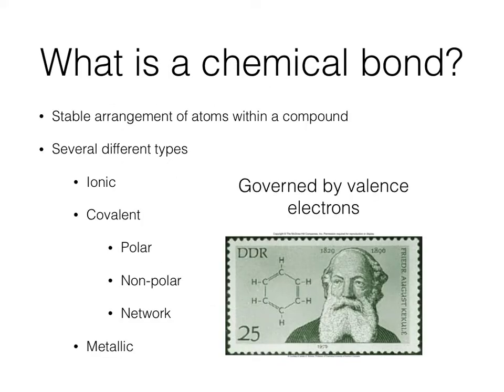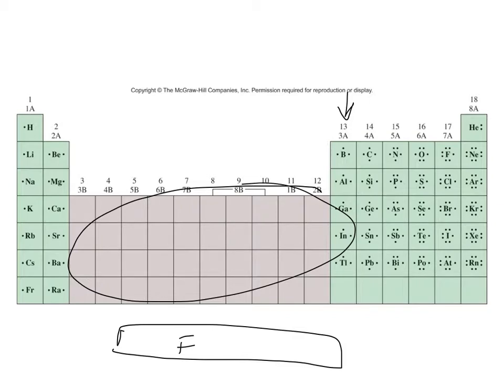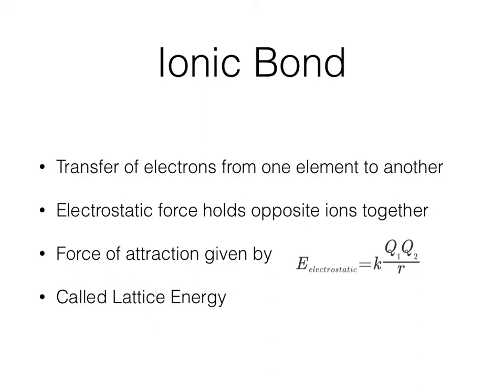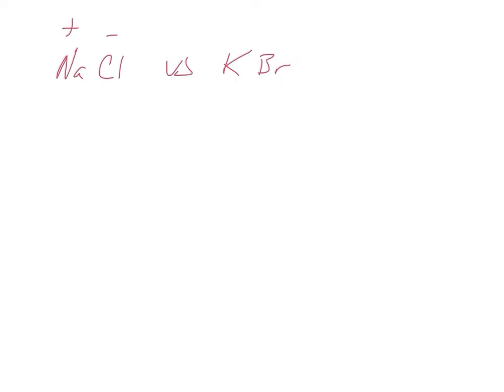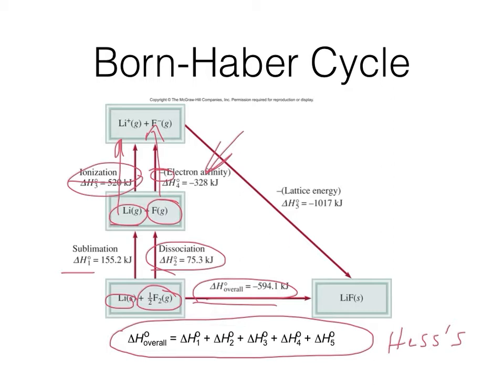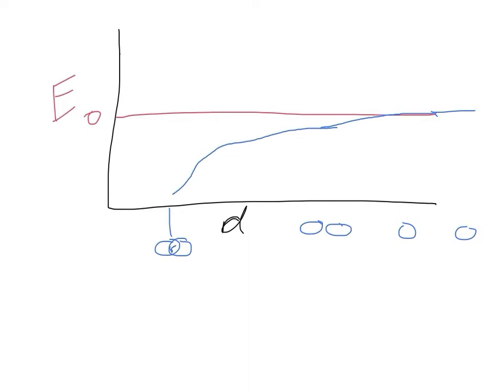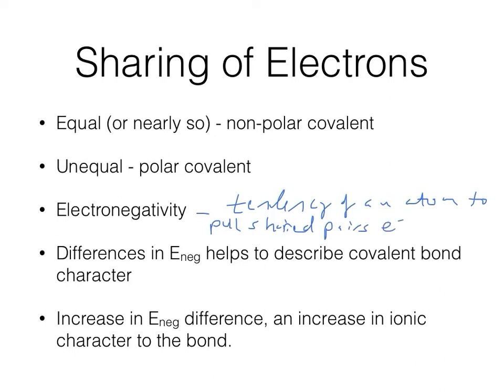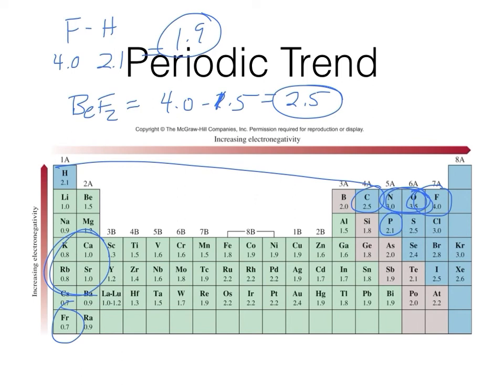CHM 120 D050 Lecture Chapter 9 4/24/14